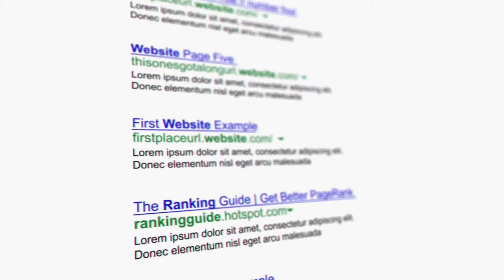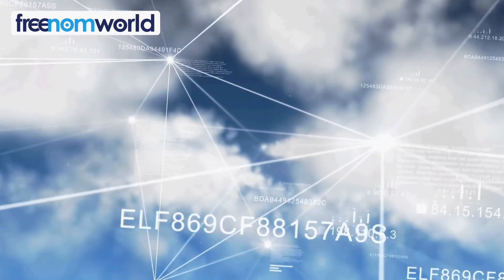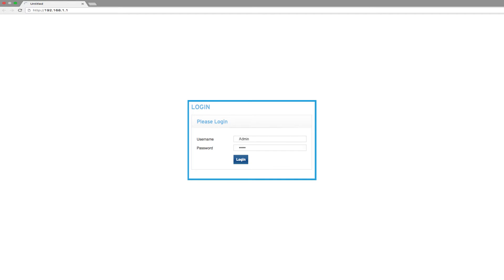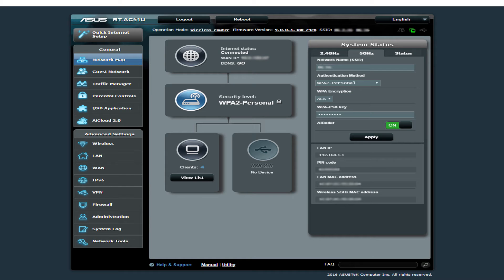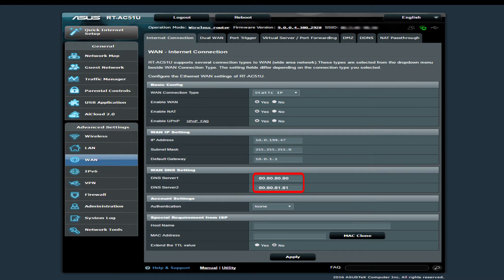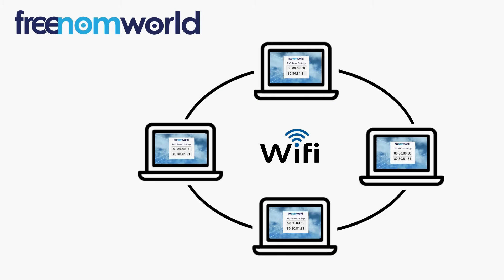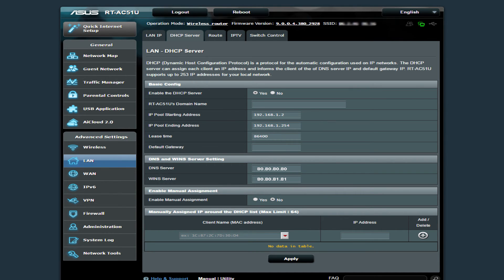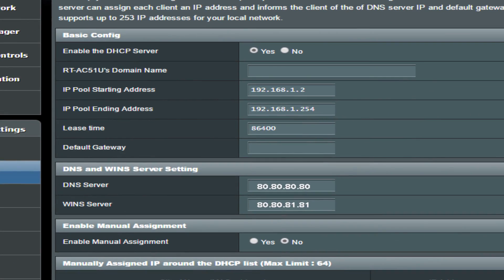Freenom World Asus RT-AC51U HowTo (English)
FreenomWorld is a fast and anonymous Public DNS resolver. This video shows how to change your DNS settings on the following router/access point: Asus RT-AC51U. Set your DNS to 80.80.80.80 and 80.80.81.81 today to browse fast and anonymously.